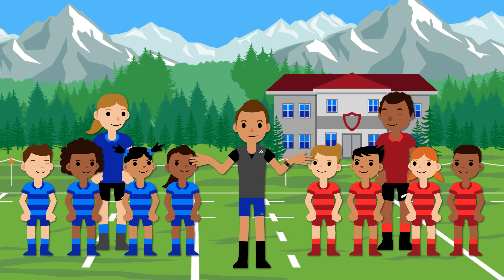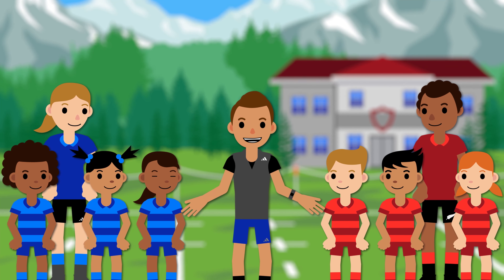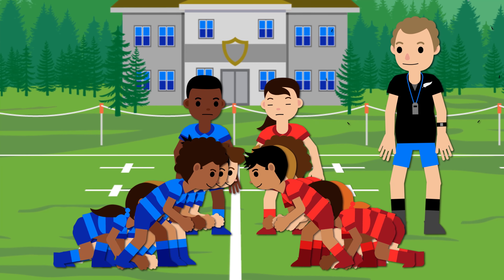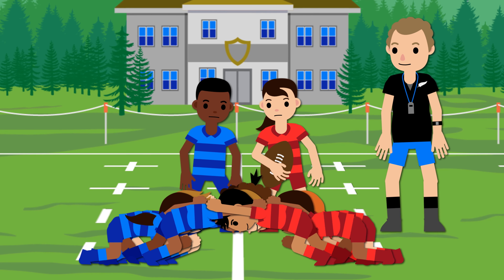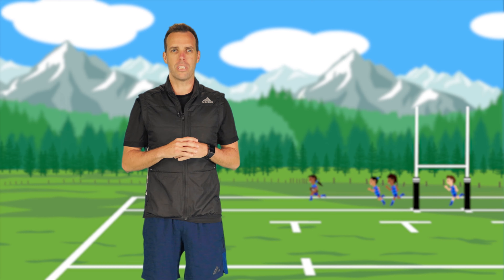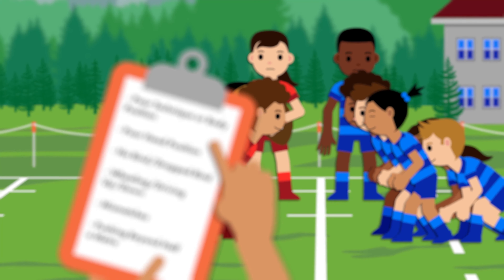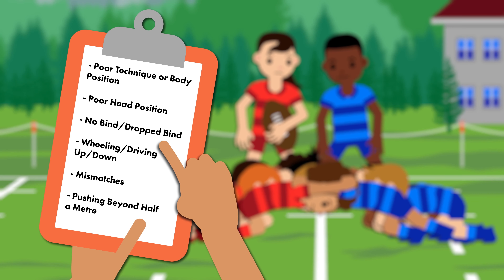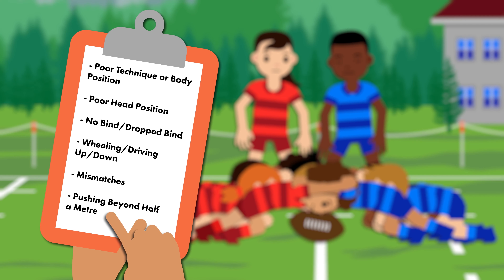Scrum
Series of rugby referee hints for Small Blacks Rugby with Professional Referee, Mike Fraser